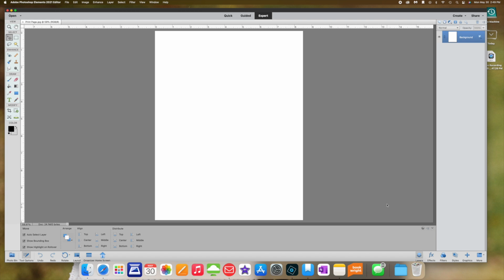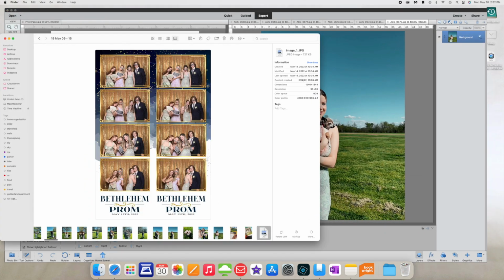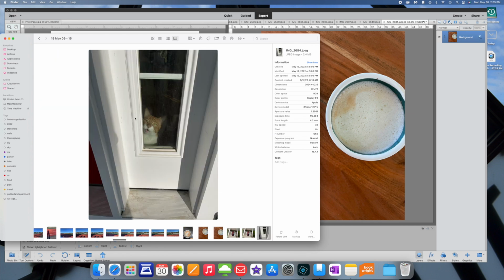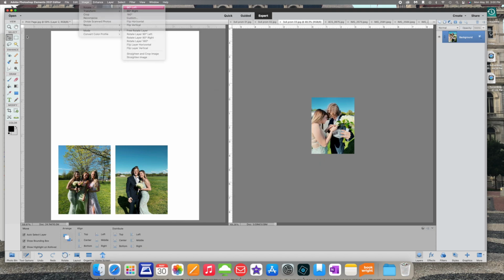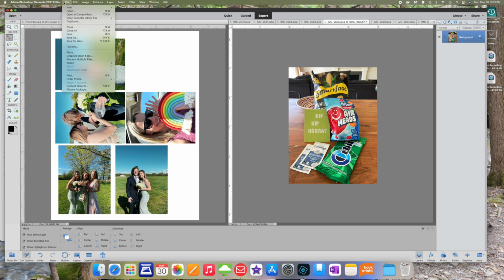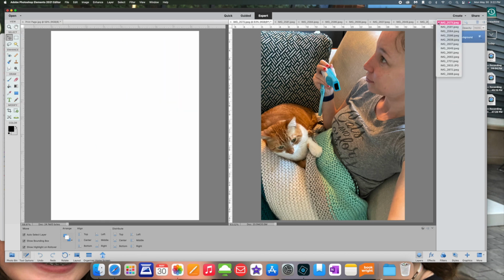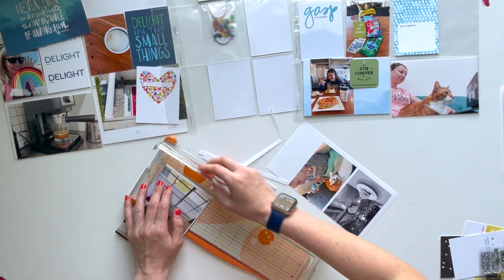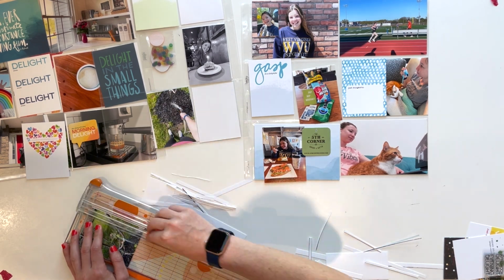2022 Project Life Process: Week 19 Ali Edwards Delight Story Kit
In 2022 I am going to share (near) weekly process videos of my project life album. For week 19, I worked with the Ali Edwards Delight Story Kit that was released December 2021.

In this video I shared a look at how I store my in progress story kits. I keep the entire kit corralled in a fridge bin. The size I use is currently sold out on amazon, but this similar size is available and could also work

I use photoshop elements for my photo editing. You can get the most recent version of PSE

Photos:
I print at home using a Canon iP8720 large format paper on Canon Luster Photo Paper.